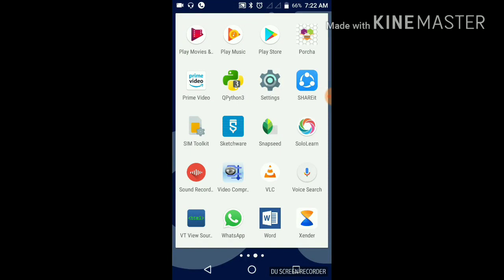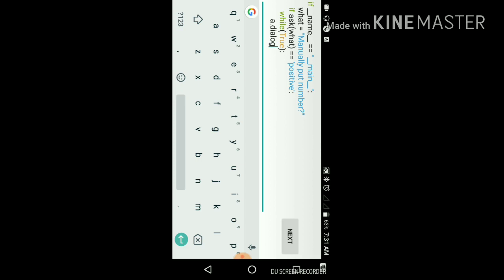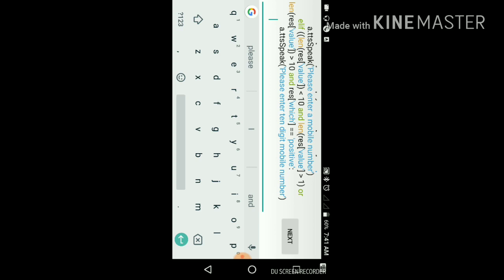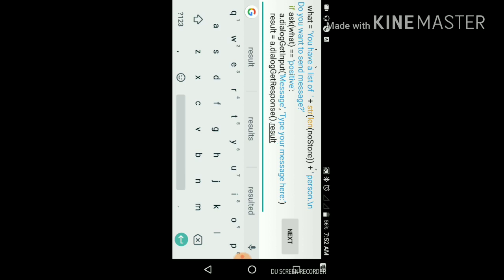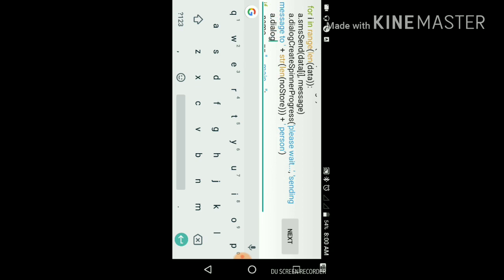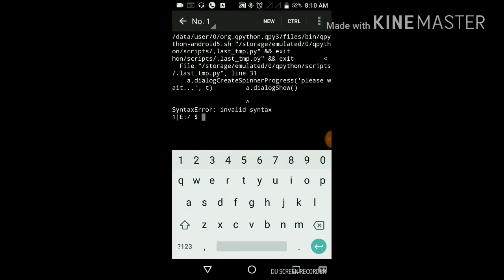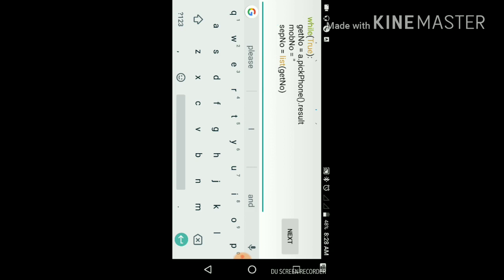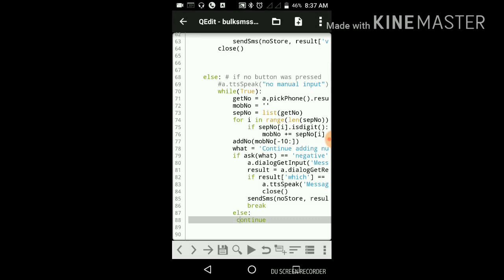How to make bulk sms sender app in Android phone.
This tutorial will teach you to create custom bulk SMS sender app within your Android handset. You don't need to spend extra money to buy laptop or desktop to make apps. Through my tutorial I also convey message that within limited resource (i.e. Android handset) a good programmer and developer can achieve it's purpose and objective.
To follow this tutorial you need to download QPython3 app from PlayStore. You also need to have basic knowledge of python language or any programming language. Please watch the tutorial from the start to finish to grab a complete knowledge of it.